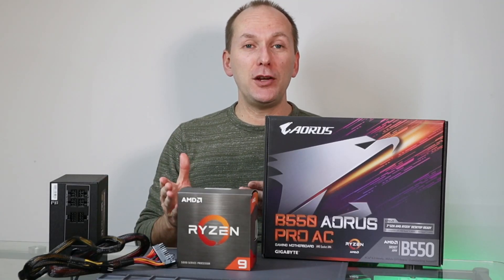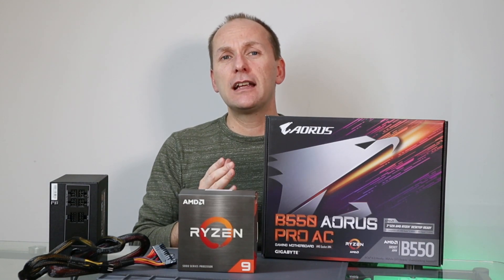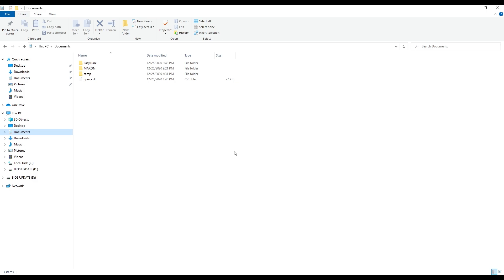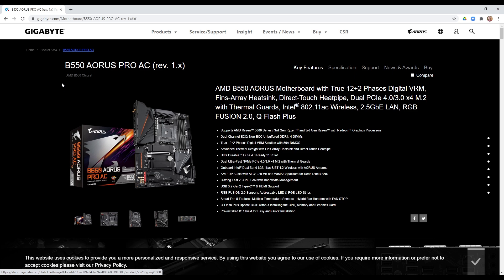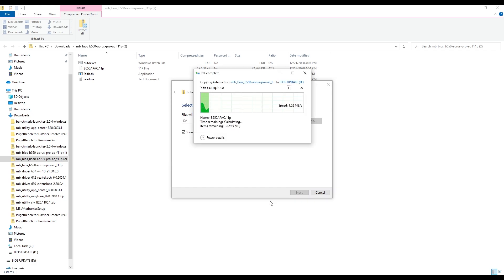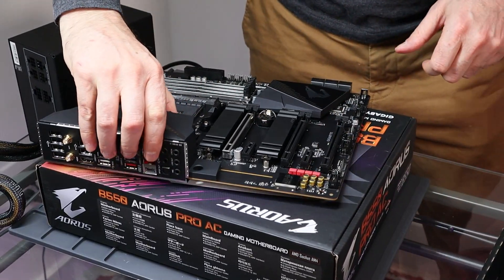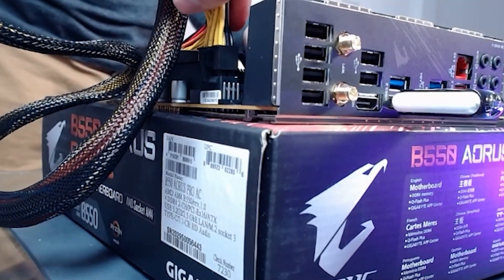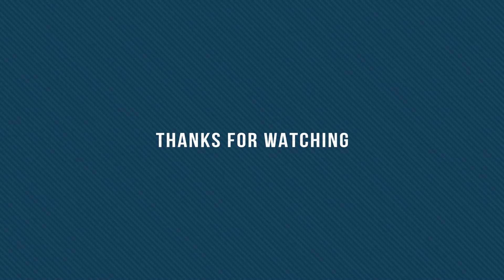EASY Bios Flashback: Ryzen Motherboard Bios Update Without CPU - X570, B550, X470, B450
HOW TO: Bios Update Without CPU for Ryzen. Step by step bios update on Ryzen 5000 Motherboards. Bios Flashback / Q Flash Plus.

NOTE: Rename the bios file on your USB Thumb Drive (make sure the drive is formatted as FAT32). Each manufacturer uses a different name (double check this with your motherboard manual):
Gigabyte boards: gigabyte.bin
MSI boards: msi.rom
ASRock boards: creative.rom
ASUS bios files, once extracted, have a bios renamer. Just run the bios renamer program.

Have a Ryzen 5000 CPU and B550 / X570 Motherboard? Want to know how to update bios without cpu? Do you have a Ryzen 5000 CPU and need a motherboard bios update? If you have a motherboard with bios flashback (Gigabyte calls it Q Flash), then it is easy to do. Update bios with no CPU and no Memory. We go through how to download the bios to a USB thumb drive, rename it properly, set up your motherboard and power supply, and update motherboard bios for Ryzen 5000.

It only matters whether your motherboard has bios flashback or Q Flash (Gigabyte name for bios flashback). Ryzen 5600X motherboard bios update, Ryzen 5800X motherboard bios update, Ryzen 5900X motherboard bios update, and Ryzen 5950X motherboard bios updates are easy as long as the motherboard has the feature. This works for B550 motherboard bios update and X570 motherboard bios update, as well as some selected B450 bios update and X470 bios update. It will also work for A520 bios update as well, though I would not recommend these boards for the current releases of Ryzen 5000 CPUs.

Whether you are looking for ASUS motherboard bios flashback, MSI motherboard bios flashback, Gigabyte motherboard bios flashback, or ASRock motherboard bios flashback, we have you covered. Don't forget that it's called Gigabyte motherboard qflash plus for Gigabyte motherboards.